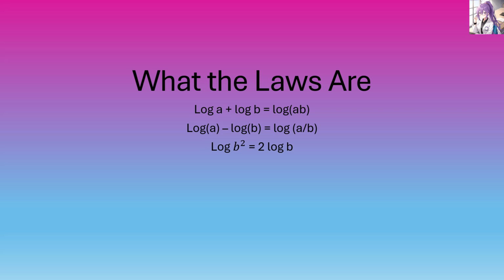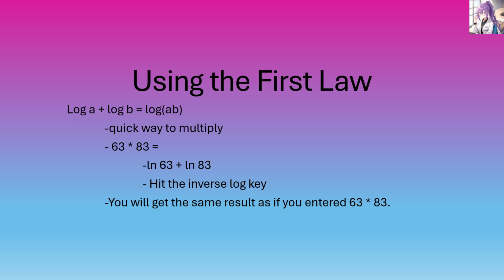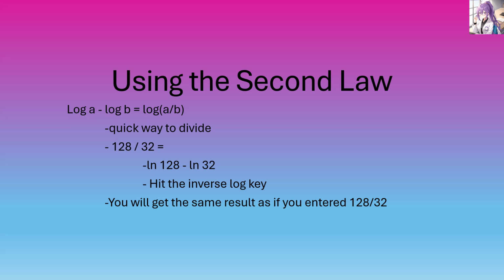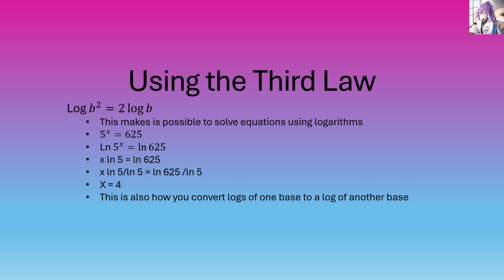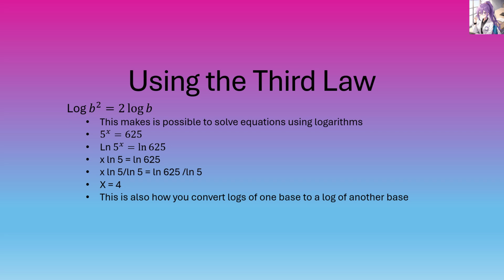Laws of Logarithms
The Long-awaited block buster sequel to the Laws of Exponents video promised earlier. I've kept it short because I certainly didn't ask myself whether I should redo this video or gouge my eyes out with a spoon while thinking "You really should have made that the exclusive OR, Mad Computer Scientist, because this means you can pick both options."